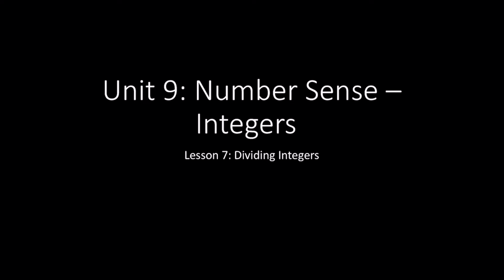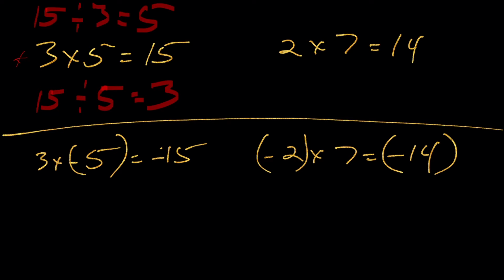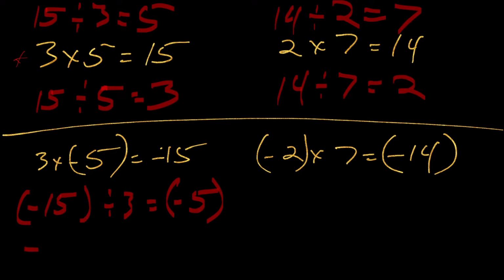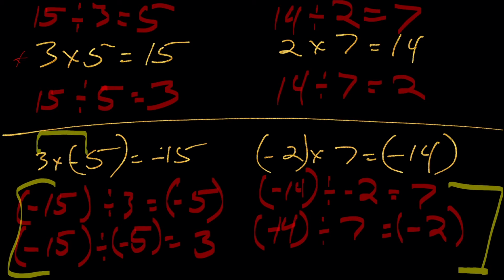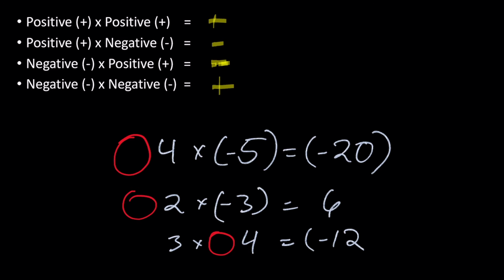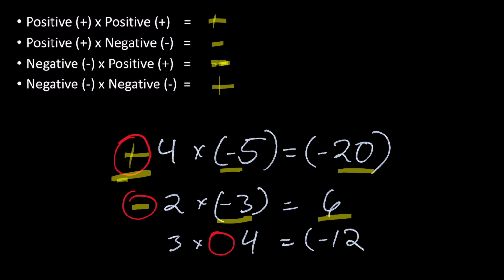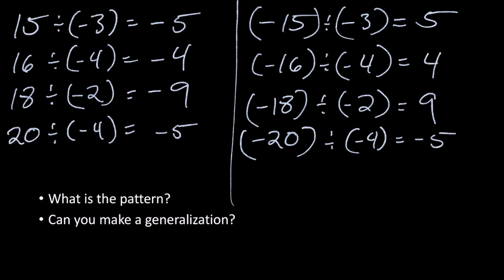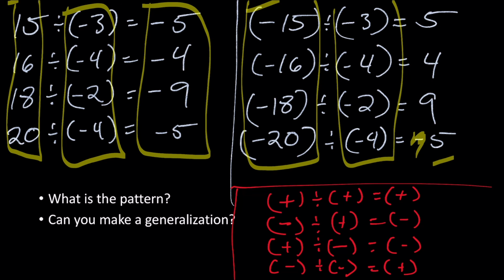Unit 9: Number Sense- Integers - Lesson 7 Dividing Integers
Curriculum  WNCP:  8N7, [R, C, CN, V]